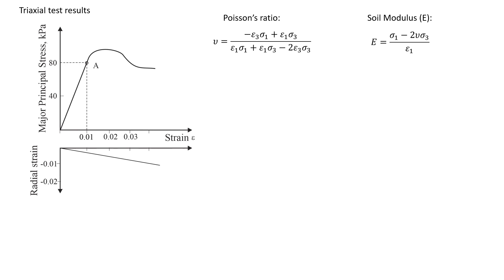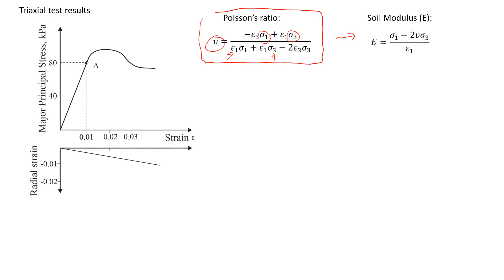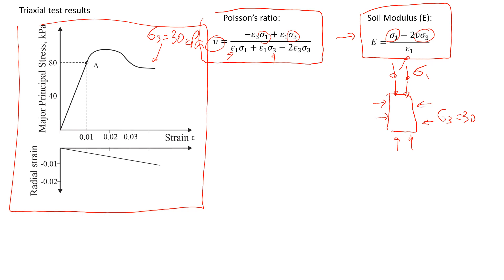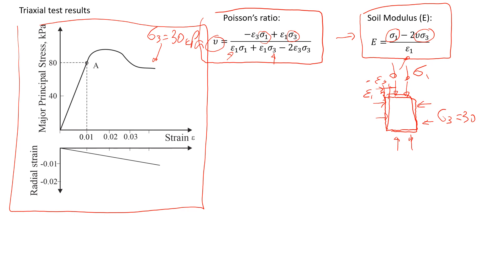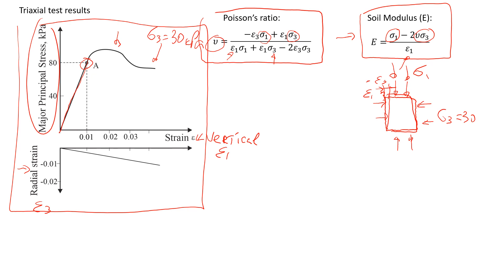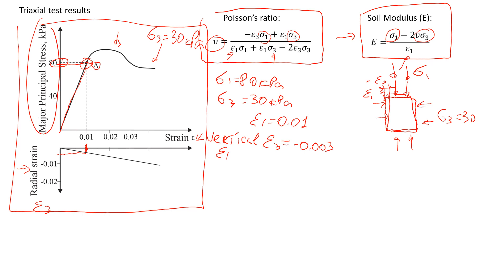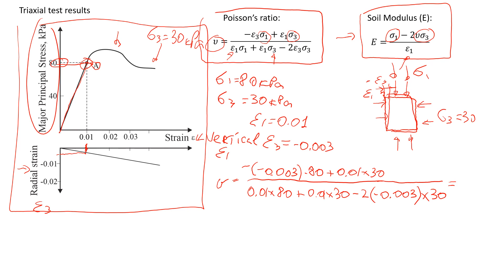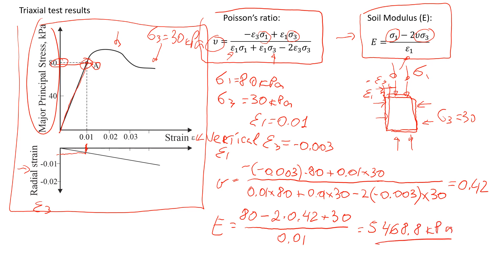Soil Deformation | Estimating Poisson's ratio and Soil Modulus from Triaxial Tests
Poisson's ratio and soil modulus (Young's modulus) define the capacity of soil to deform under stresses. These properties are important for design purposes and can be estimated from a triaxial test. This video gives an example of how to do so.